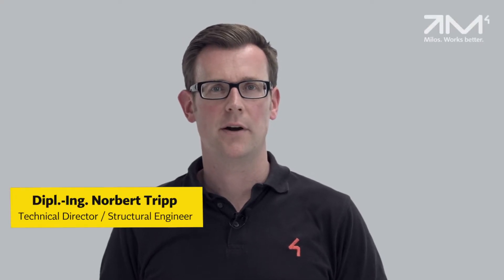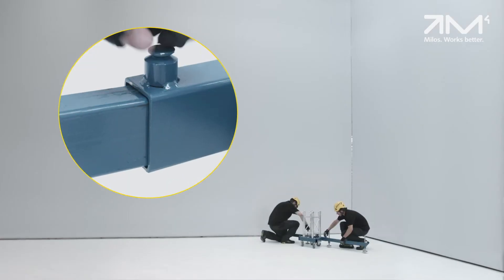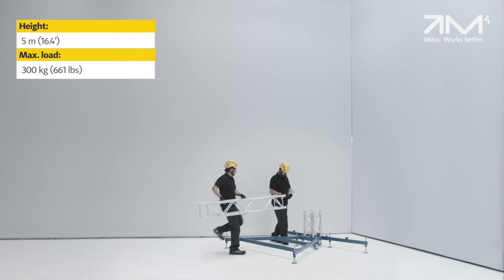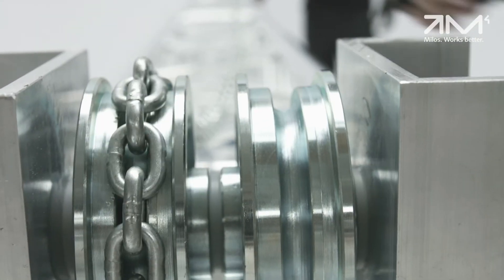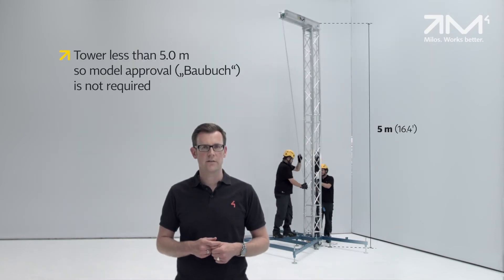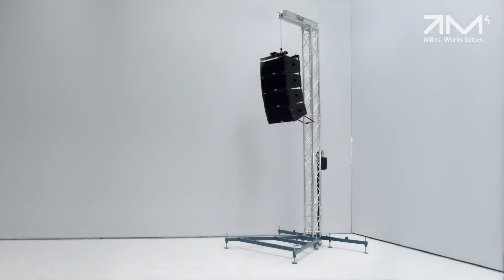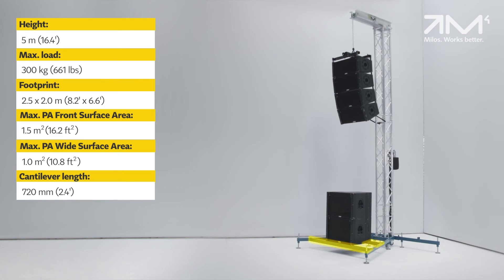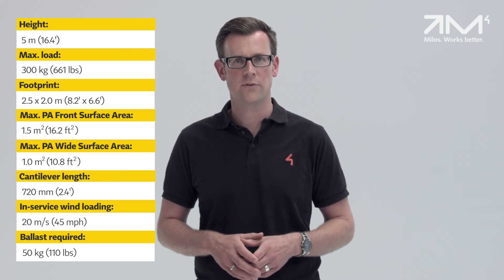Milos PA Fly Tower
In this video, Dipl.-Ing. Norbert Tripp (Area Four Industries Technical Director) gives an overview of the unique features of this new PA Tower and how it’s compact size perfectly suits the needs of small to mid-sized events and makes transport extremely convenient.